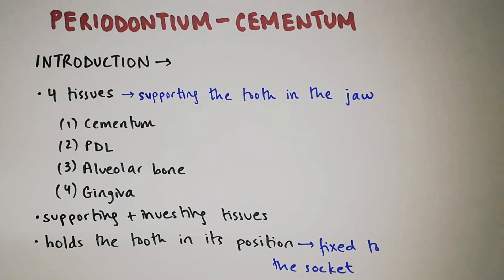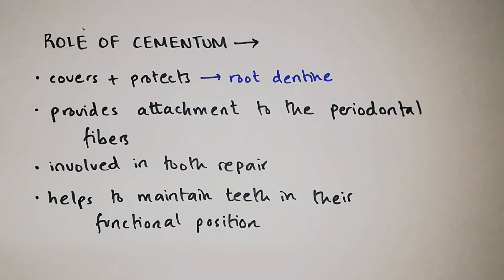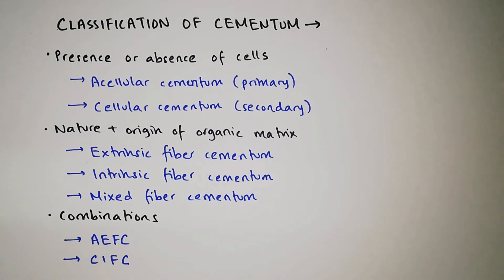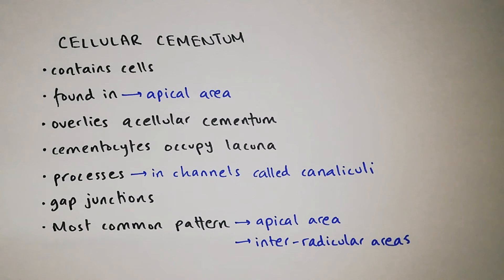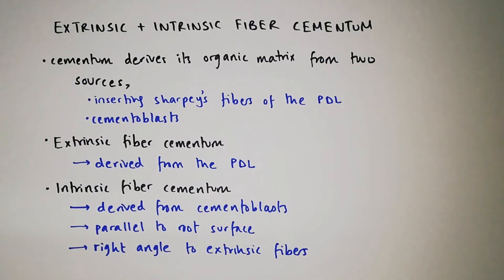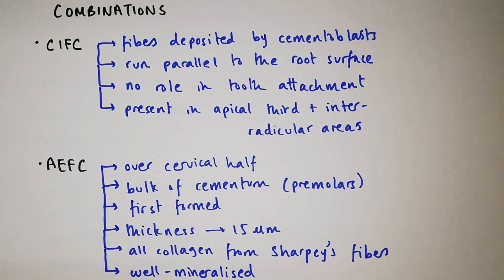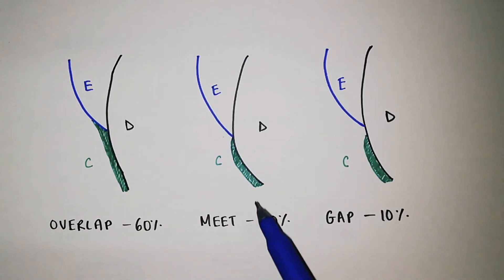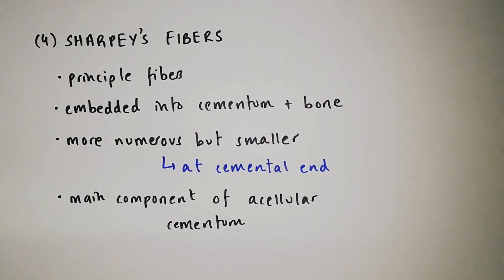periodontium - cementum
sources,
oral histology - ten cates
oral anatomy, histology and embryology - berkovitz

the lecture includes a detailed description of cementum including its functions, physical properties, composition, types and structural components